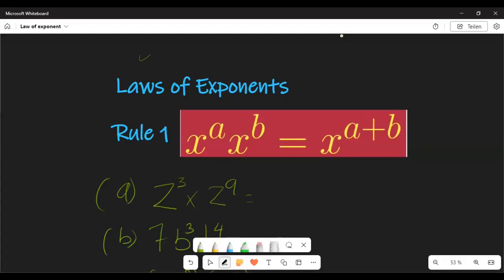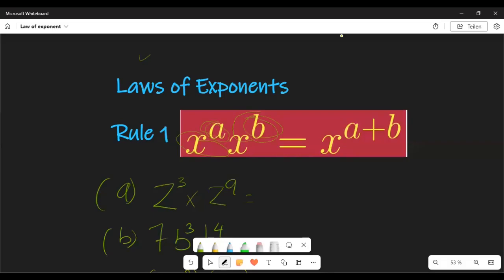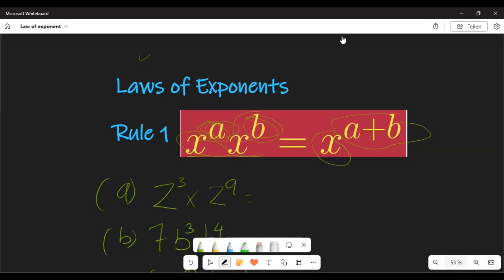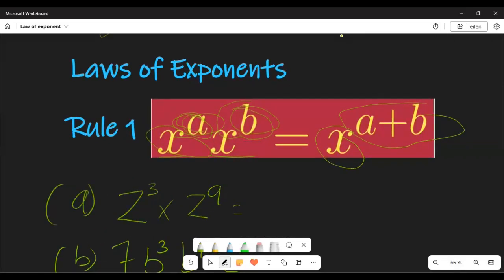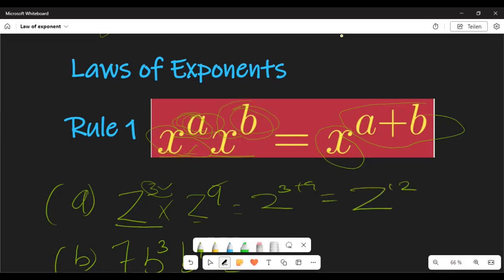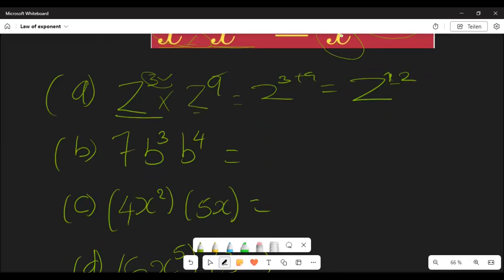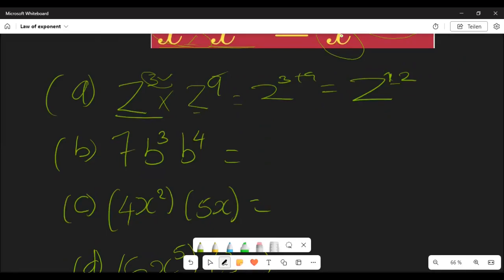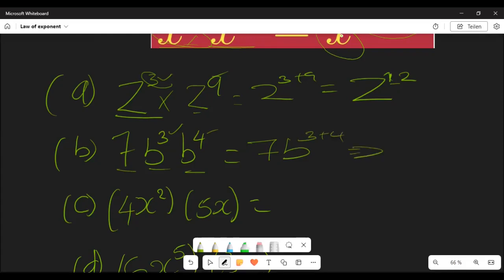Laws of exponents: Product rule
Learn mental math and know the relationship between numbers, and ace your grades. Shortcuts and computation tricks are the way to go if you are lazy like me. Your speed will improve and your performance too.

READ THE BLOG POST: languages,

 / fasterlearners

 / fasterlearn.  .
Transkript